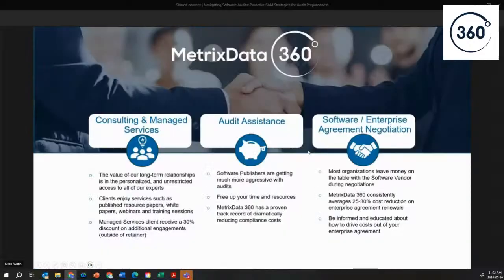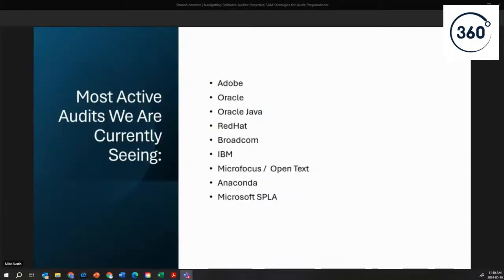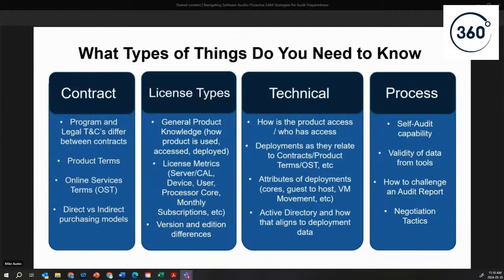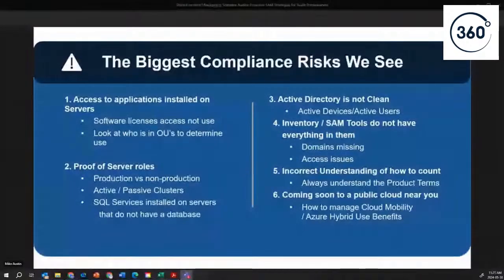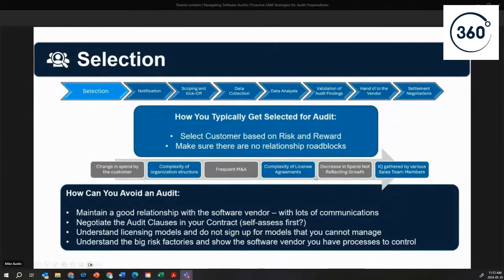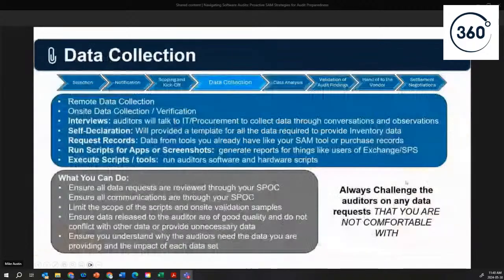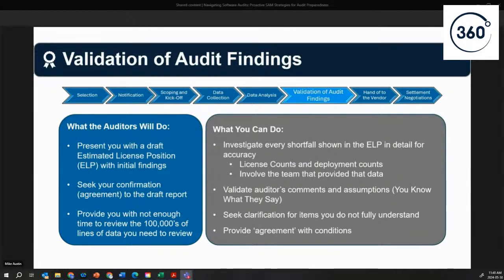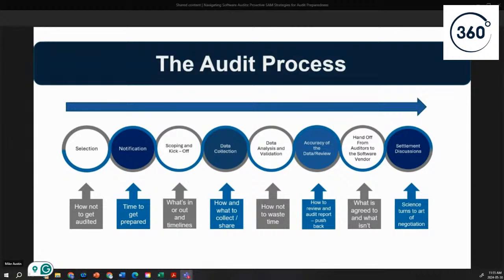Navigating Software Audits: Proactive SAM Strategies for Audit Preparedness.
Step into the driver's seat of audit readiness and software asset management (SAM) mastery with our exclusive webinar, "Navigating Software Audits: Proactive SAM Strategies for Audit Preparedness," hosted by MetrixData 360 on May 30, from 11 am to 12 pm.

Led by the trailblazing Mike Austin, CEO and Founder of MetrixData 360, this session is your passport to unlocking unparalleled insights and game-changing strategies to steer your organization away from audit risks and liabilities. Here's why this webinar is unmissable:

Expert Guidance: Gain from the wealth of experience of Mike Austin, a seasoned industry leader renowned for his expertise in SAM. Learn directly from the CEO, accessing insider insights and strategies honed through years of successfully navigating software audits.

Proactive Measures: Discover proactive steps and best practices to fortify your organization's defenses against software audits. Could you get a comprehensive toolkit of strategies that preemptively reduce risks and ensure compliance?

Risk Mitigation: Elevate your audit preparedness game. We'd like for you to learn how to identify potential audit pitfalls and proactively address them, drastically reducing the likelihood of liabilities resulting from non-compliance.

Tailored Strategies: Whether new to software audits or seeking advanced tactics, this webinar caters to all levels. Dive into customized SAM strategies designed explicitly for audit preparedness, ensuring you're well-equipped, regardless of your current expertise level.

Actionable Insights: Walk away with actionable steps that you can implement immediately. These insights aren't just theoretical; they're practical strategies that can transform how you approach and navigate software audits within your organization.

By joining us on, you're taking a proactive step towards safeguarding your organization's assets and minimizing the stress associated with audits. Take advantage of this opportunity to equip yourself with the knowledge and strategies that could save your business from potential audit-related complications.

Register now to secure your spot and embark on a transformative journey towards audit readiness and SAM excellence. Elevate your approach to software audits – your organization's stability may depend on it.